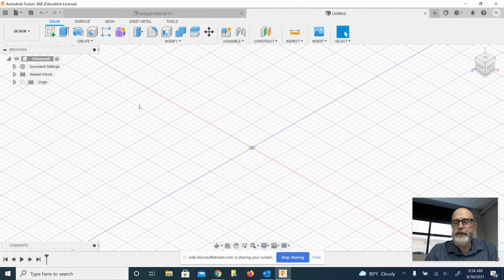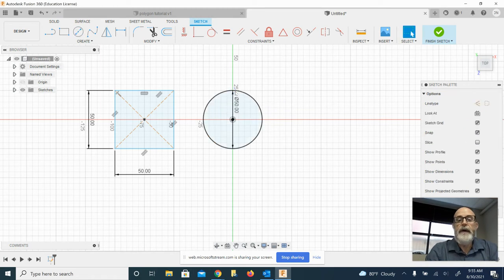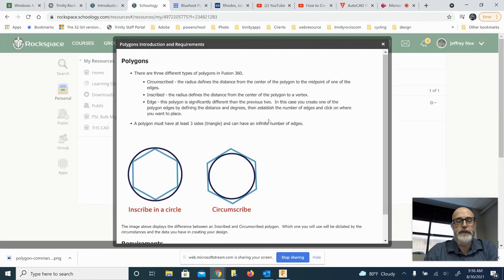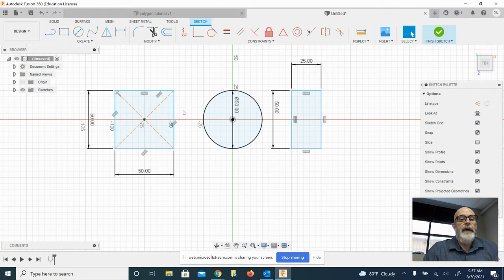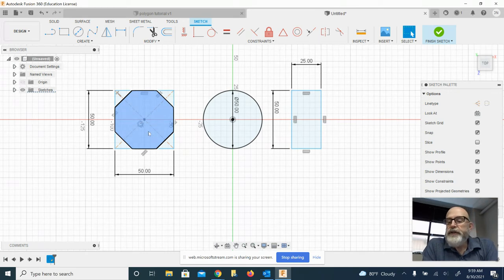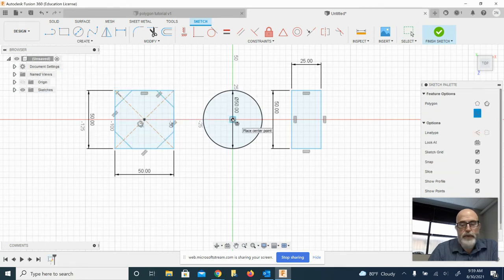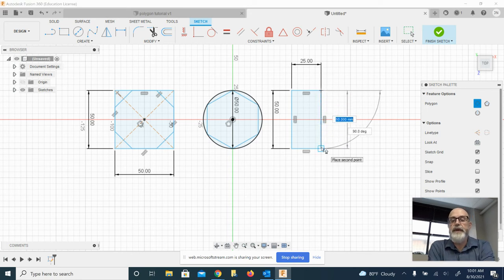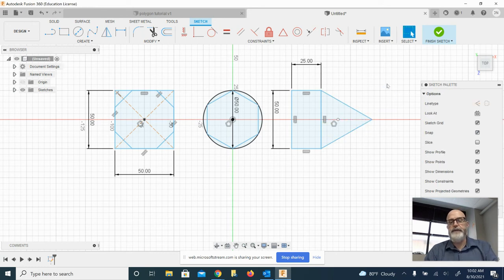Polygon Tool Tutorial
Trinity High School CAD A673.  Polygon tool tutorial with a brief explanation and demonstration of the three different polygon tools in Fusion 360.